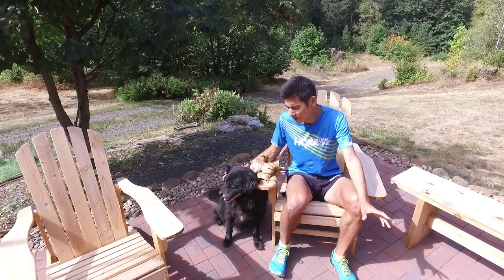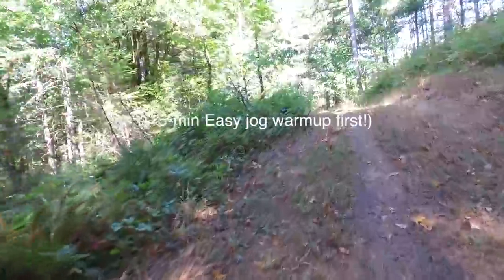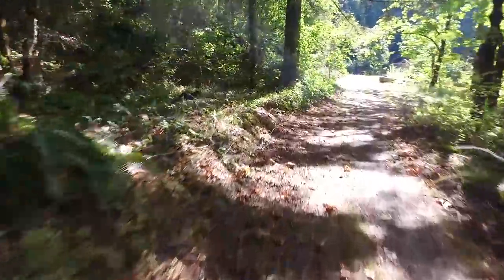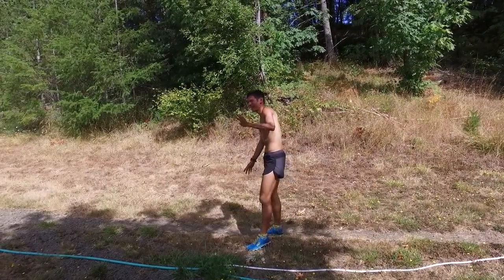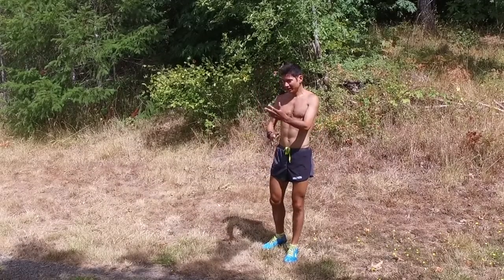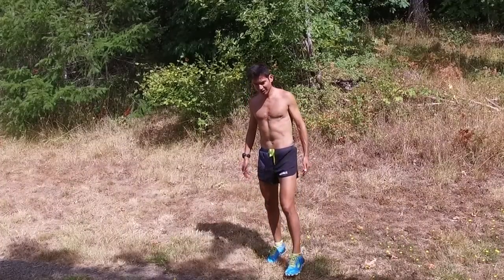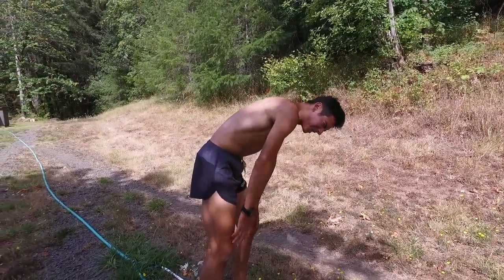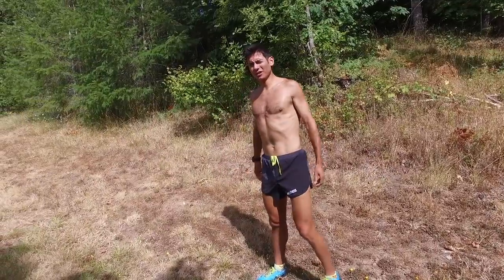SHORT HILL REPEAT WORKOUT! SAGE RUNNING BACK IN OREGON ON THE TRAILS!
a staple workout on my home trails where I grew up running.